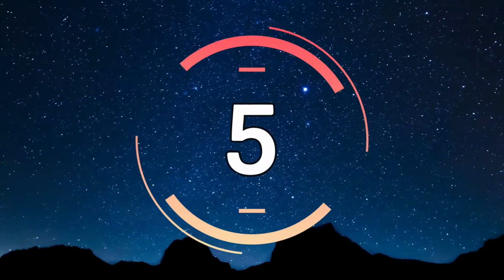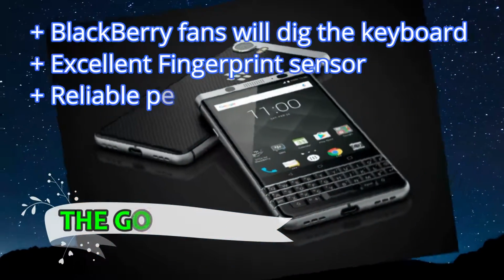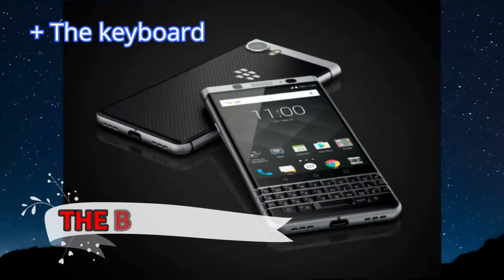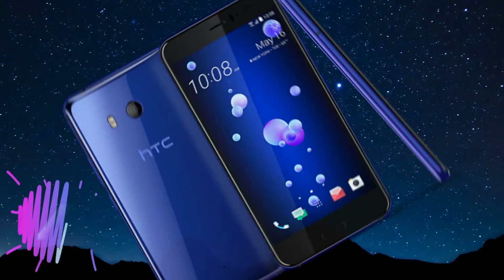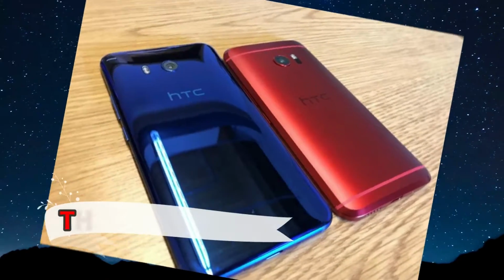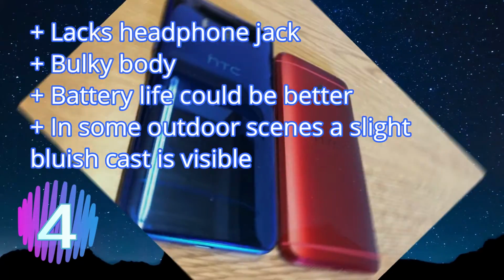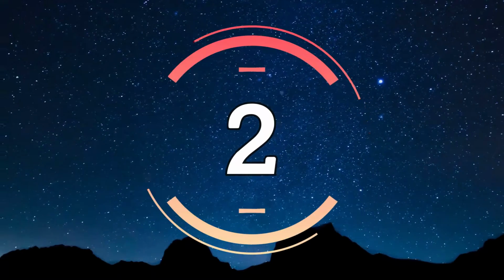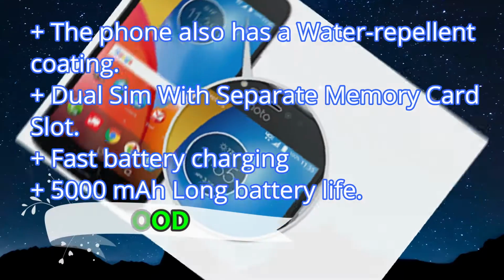5 Phones With The Best Battery Life In 2017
Sometimes it feels like, in the rush to make phones slimmer and more powerful, battery life gets lost in the shuffle. While the modern smartphone has been around for nearly a decade at this point, the length of time you can expect on a charge has remained roughly the same. All the while, processors are getting faster, and screens are getting bigger and sharper.